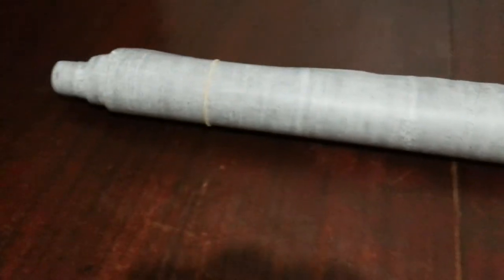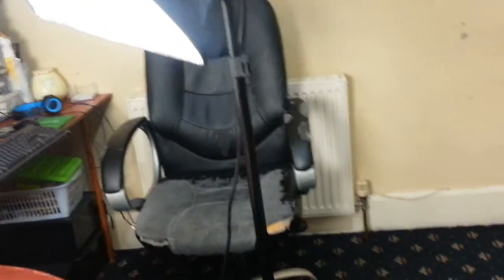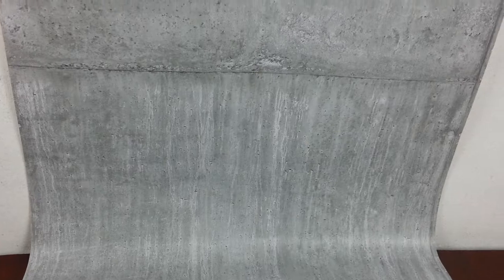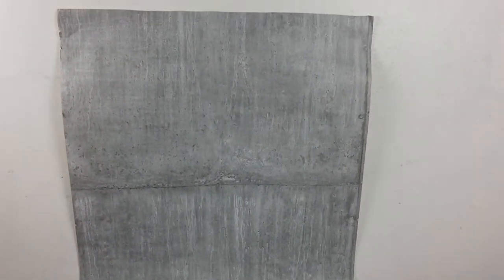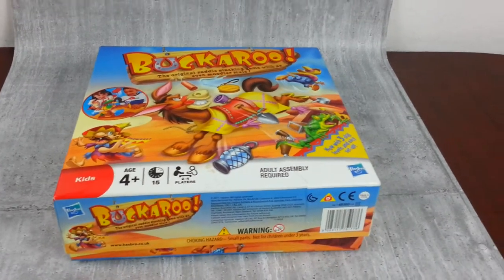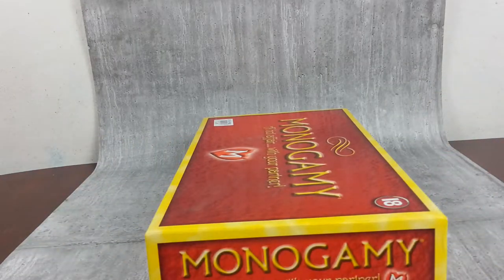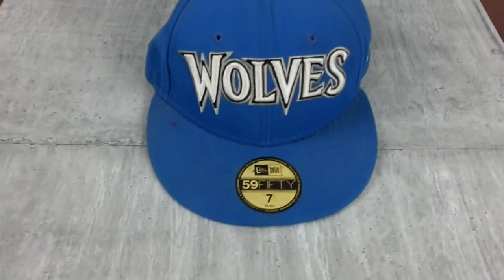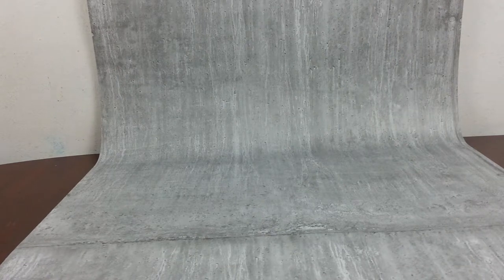how to boost your ebay listings photos sales sellers tips tricks increase buy sell second hand 2018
how to boost your ebay listings sales sellers tips and tricks to increase September 2018, In this episode of eBay Sellers Tips and Tricks I show you how to turbo boost your eBay listing by taking simple photos using non expensive equipment  visibility in the eBay marketplace to gain maximum returns for your eBay business.
photo sel:
cannon eos 80d
sony rx 100 mark 4
photo backdrop: